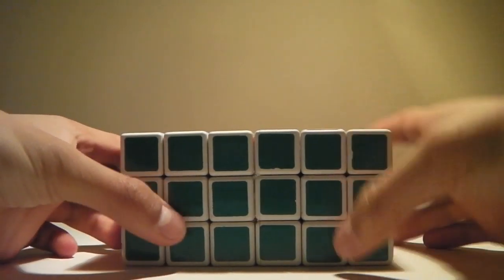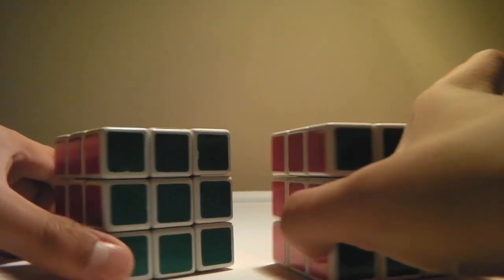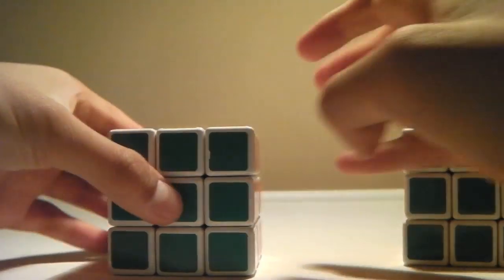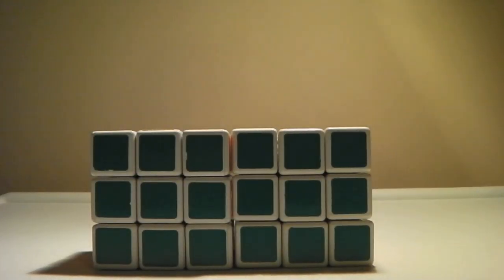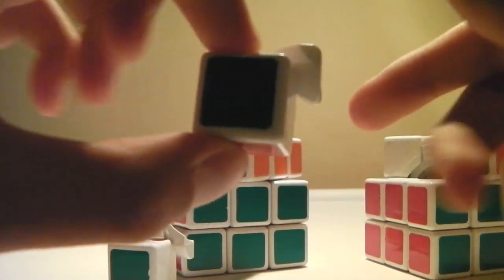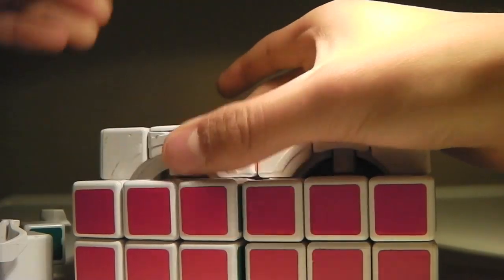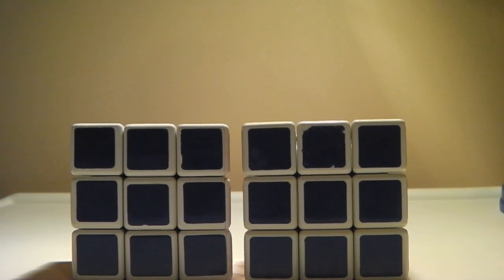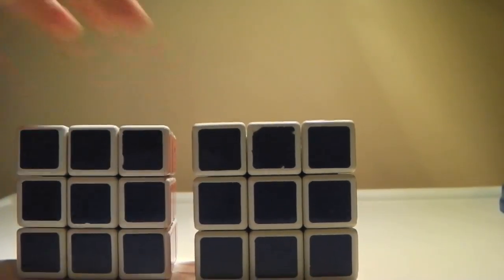Ghost Hand II vs Shengshou 3x3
Eugene reviews and compares a Ghost Hand II and Shengshou 3x3.